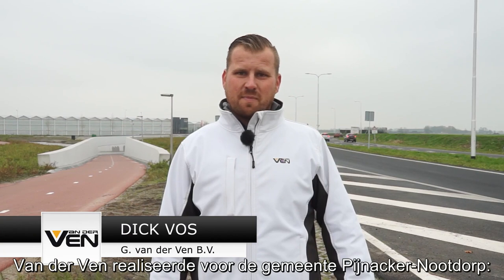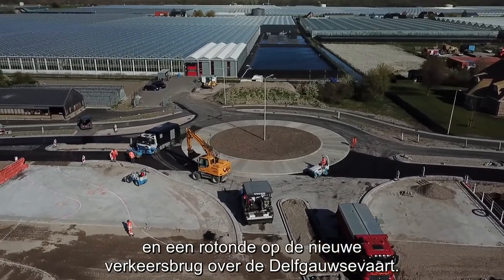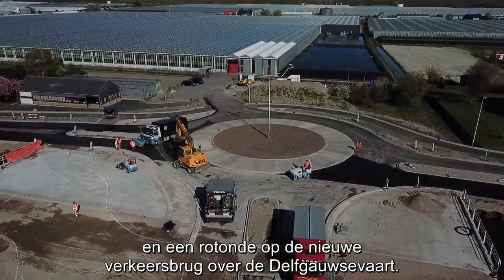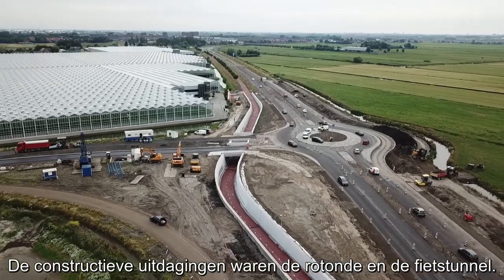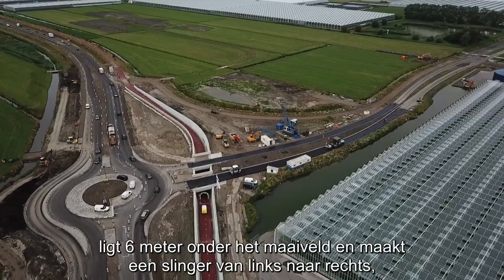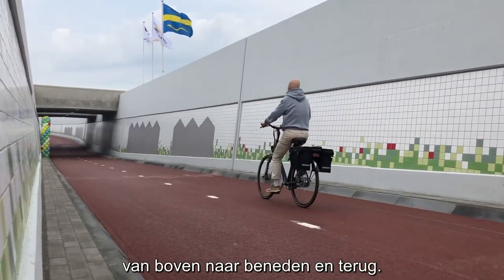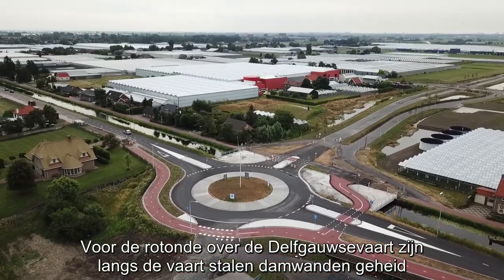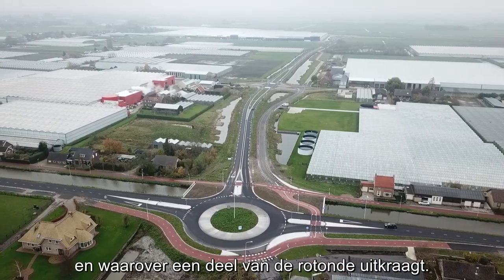Uitdagingen en eindresultaat Komkommerweg in beeld!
Bent u er al geweest? Van der Ven realiseerde 900 meter nieuwe Komkommerweg in Pijnacker, een parallelweg met een 300 meter lange fietstunnel, een kruising én een rotonde op de nieuwe verkeersbrug over de Delfgauwsevaart. Het project is prachtig in beeld gebracht in de uitvoering èn het eindresultaat.

Uitdagingen in een notendop
De constructieve uitdagingen waren de rotonde op de nieuwe verkeersbrug en de fietstunnel. De 300 meter lange fietstunnel is gefundeerd op ruim 300 heipalen, ligt 6 meter onder het maaiveld en maakt een slinger van links naar rechts, van boven naar beneden en terug. Voor de rotonde over de Delfgauwsevaart zijn langs de vaart stalen damwanden geheid en twee betonnen brughoofden gebouwd waarop liggers zijn geplaatst en waarover een deel van de rotonde uitkraagt.

Gemeente Pijnacker-Nootdorp verbetert leefbaarheid en woonkwaliteit
De nieuwe Komkommerweg verbindt de N470 met de N473 en vormt daarmee een nieuwe ontsluitingsweg voor de aldaar gevestigde glastuinbouwbedrijven. Op deze manier zijn de woonkernen in het glastuinbouwgebied van verkeer ontlast en zo de leefbaarheid en woonkwaliteit verbeterd.